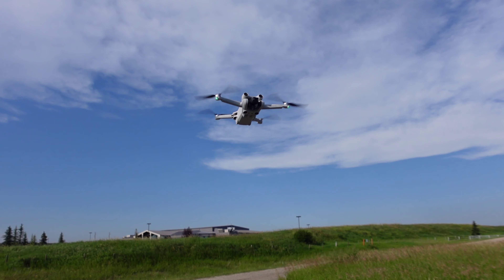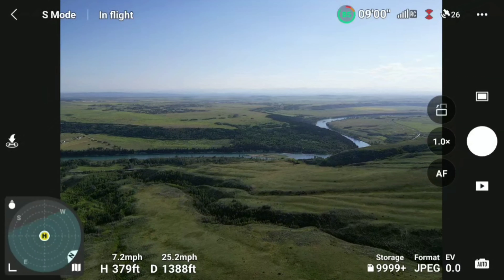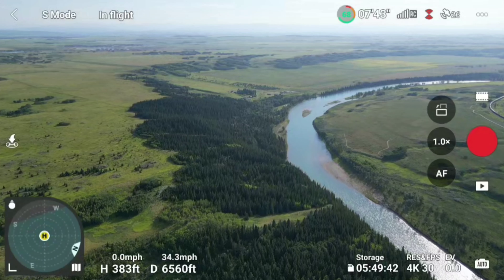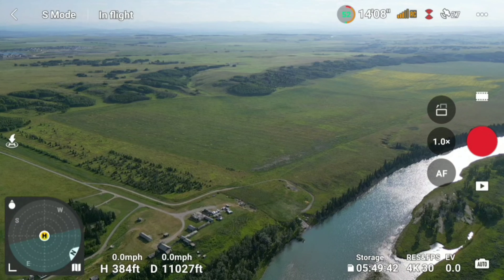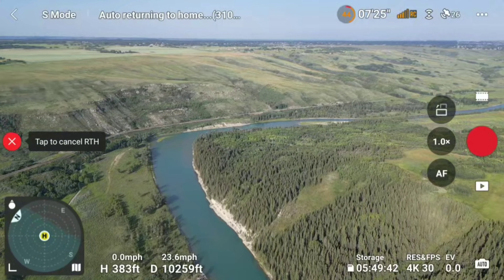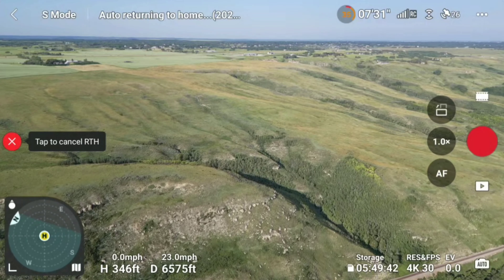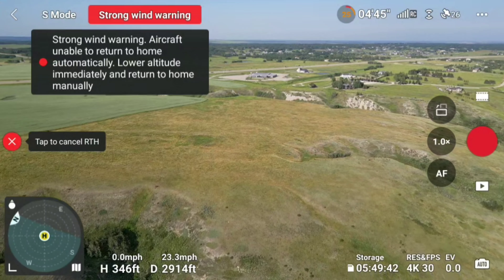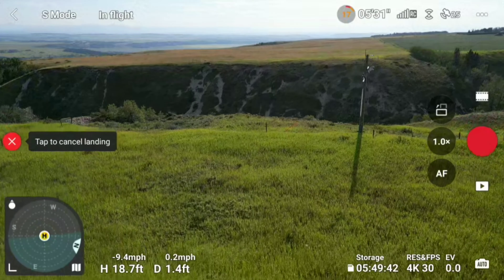DJI MINI 3 PRO: Controller Mod | RANGE TEST #2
Welcome back to another drone video. This is the second range test we are doing and we've chosen a different area to fly the drone. We want to see if picking an area would make a difference in range. Enjoy!

FOLLOW ME ON:

TW @ConcepcionRoiss

LINK FOR THE ANTENNAS: